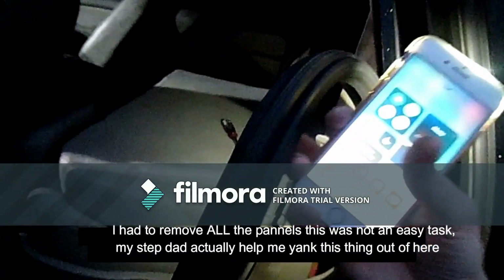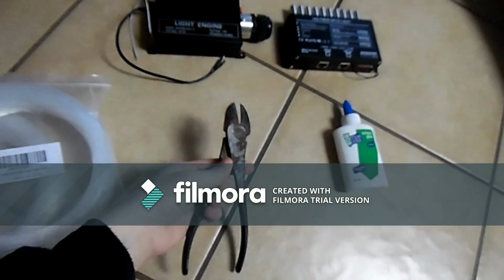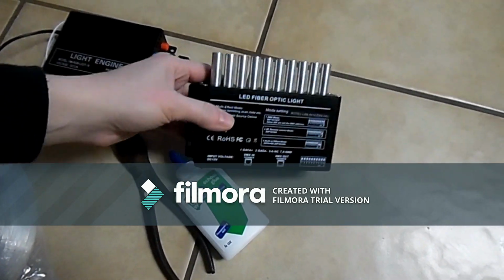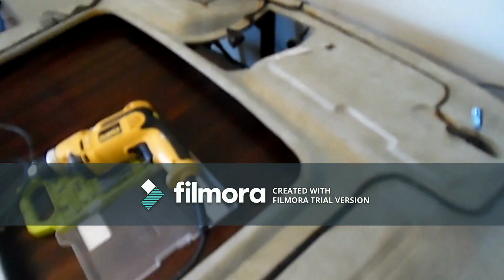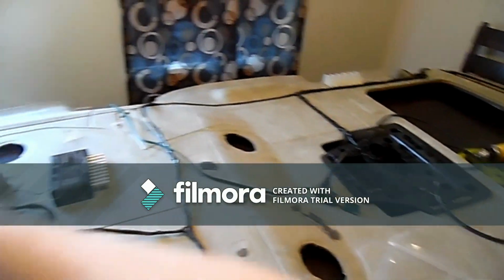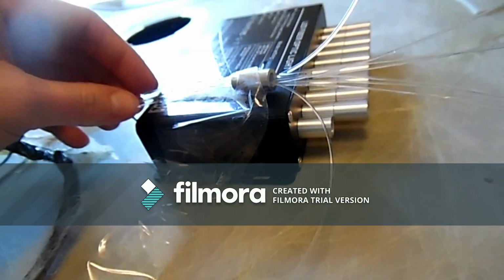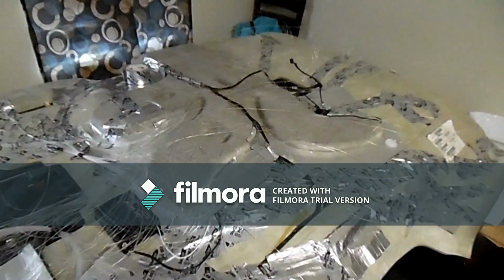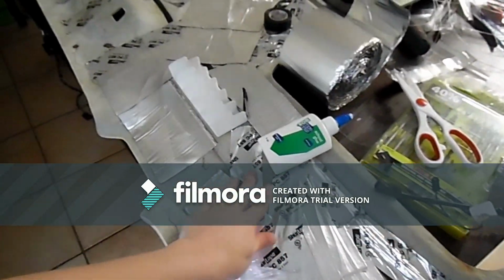Fiber Optic Full Walk thru DIY Meteor light kit 2008 Yukon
This is a full walk thru on how to install fiber optic light kit on a 2008 Yukon Hybrid.
Keep in mind these items were bought on ebay and can vary in price. find what best fits your budget but in the end they all do the same thing. (basically saying DO NOT BUY the expensive ones)
Both light kits were around $60.00 each
I used almost 600m Of Fiber optic strands.
took me 1 weekend to do this job.